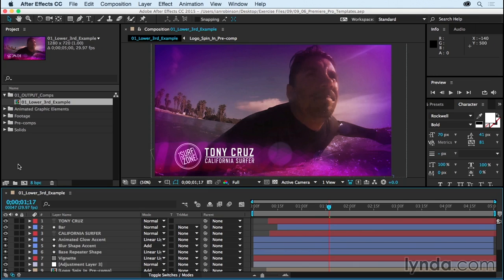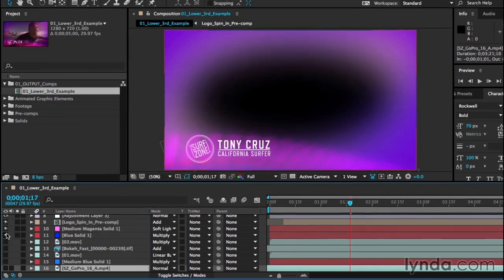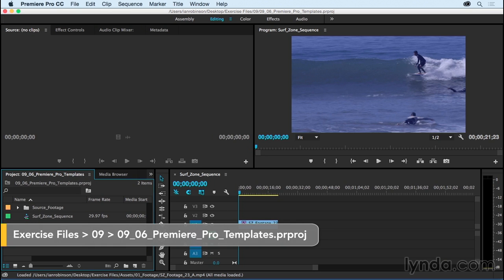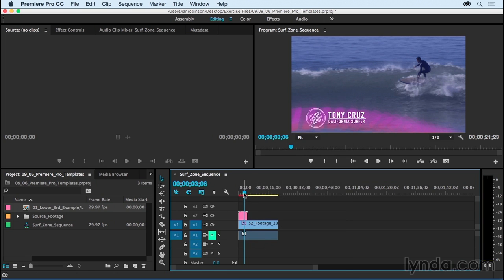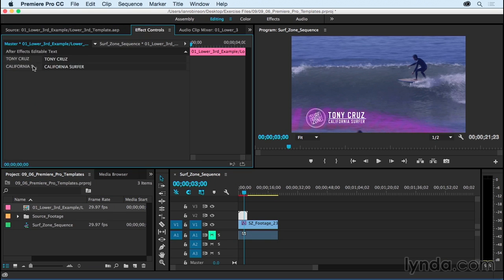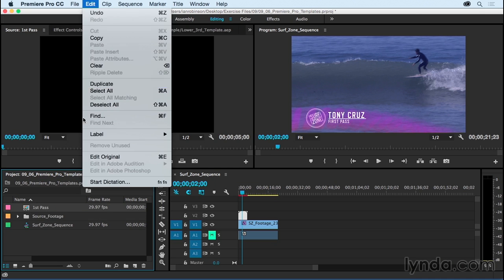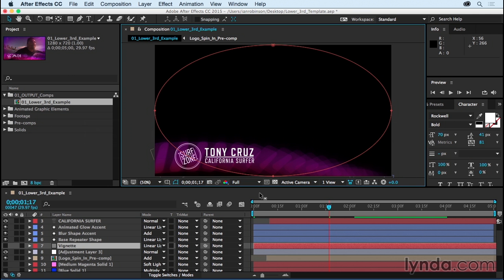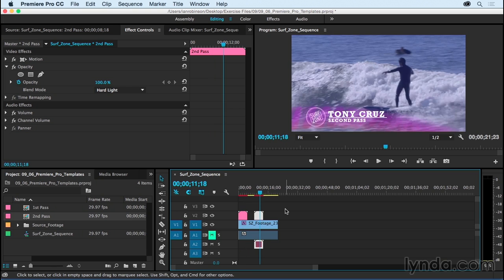066 Creating graphic templates for use in Premiere Pro